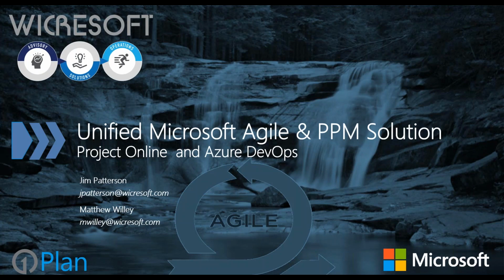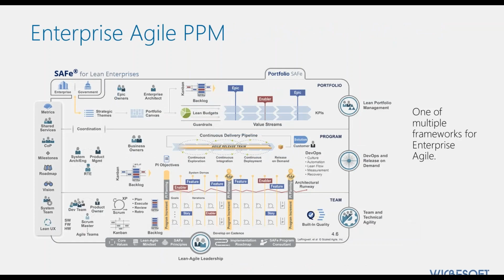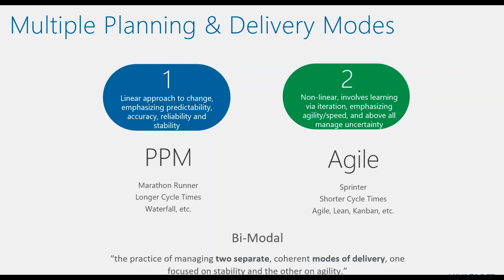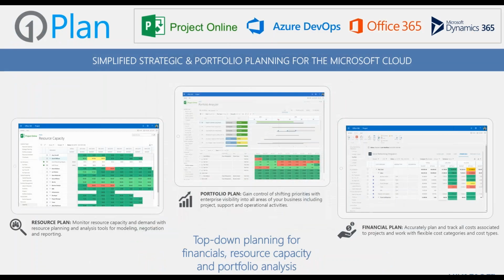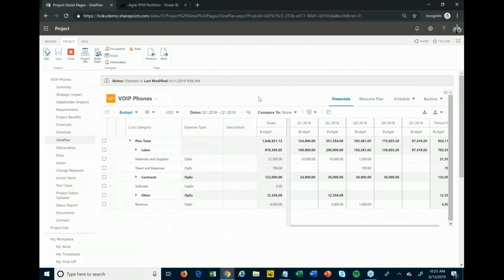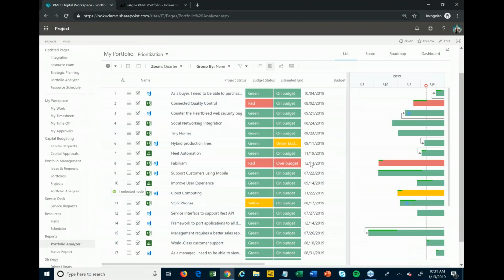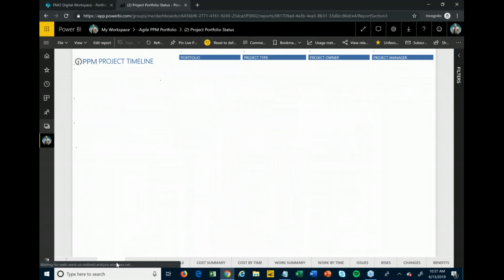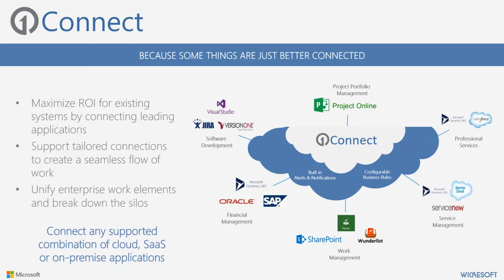Unified Microsoft Agile PPM Solution – Project Online Azure DevOps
Most organizations today are delivering both agile and traditional projects within their project portfolio. In many of these cases, the portfolio isn’t a single portfolio at all; product development is managing their projects with agile tools and the PMO continues to use Microsoft Project to manage theirs.  A separate project management tool for each line of business; sounds like a good idea right? We’ve come a long way in the technology evolution and we know now, that while disparate systems may be focused, relevant and work specific, they can also make decision making and strategic alignment almost impossible. The good news is, these problems can be overcome if you are using Microsoft Project Online.  This session will provide a brief agile overview, a comparison of agile and traditional project management, and include a demo of OnePlan that allows enterprise level analysis and reporting in Project Online for data residing in both Microsoft Project schedules and agile tools, such as Azure DevOps or Jira.